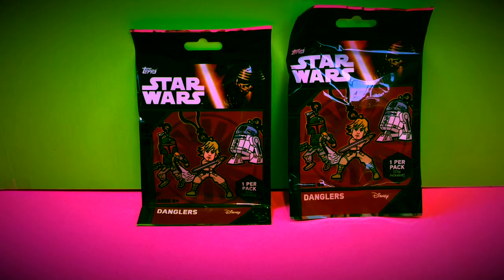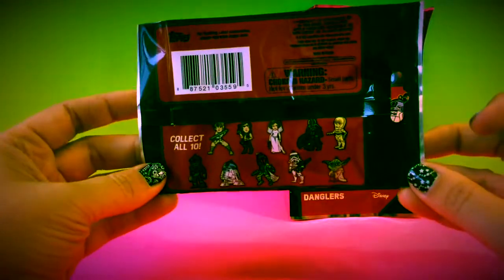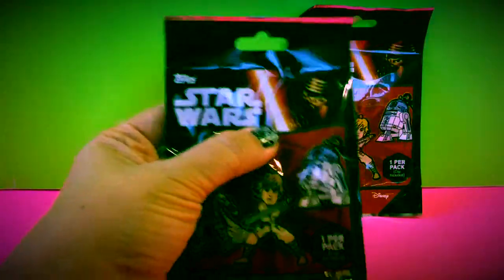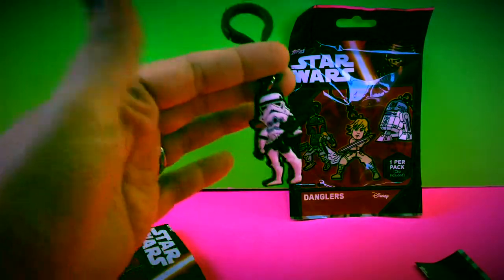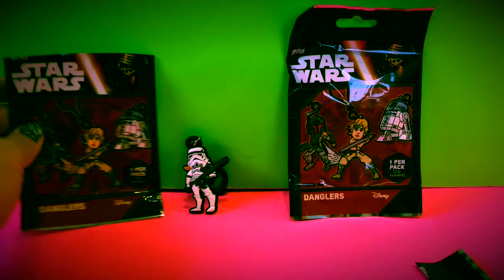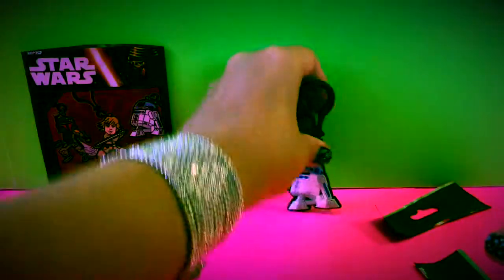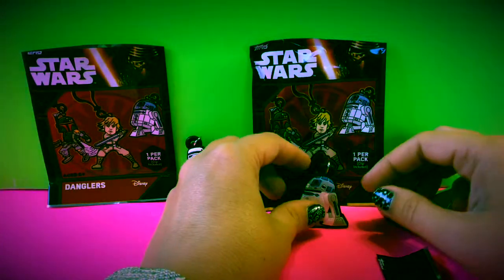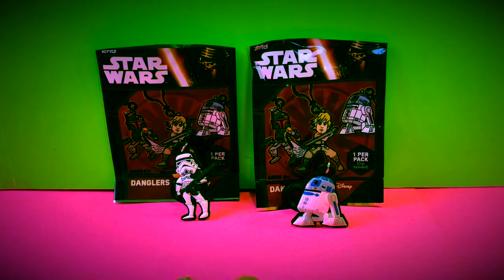Star Wars Danglers Blind Bag from Topps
We are going to open the new Star Wars Danglers blind bags! These Danglers are from the new Star Wars movie, The Force Awakens! There are several you can get: Darth Vader, Chewbacca, R2D2, Storm Troopers, Hans Solo, Princess Leia, C3PO, Luke Skywalker, and more!